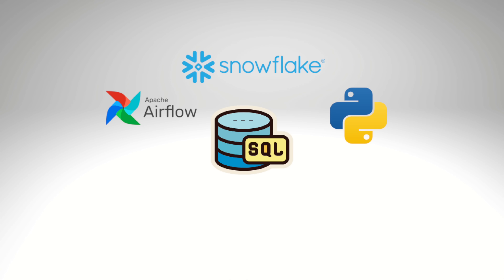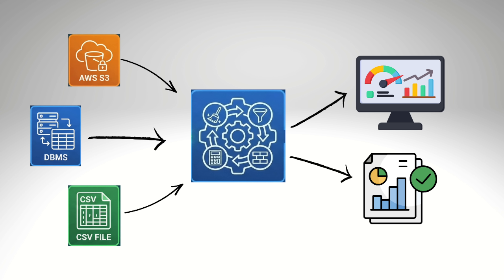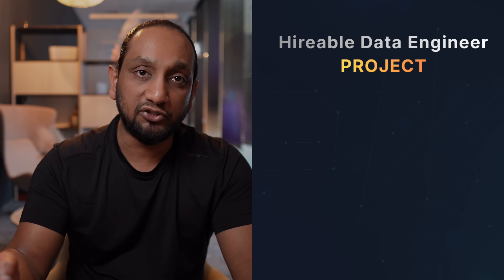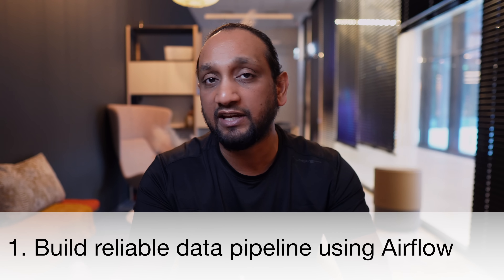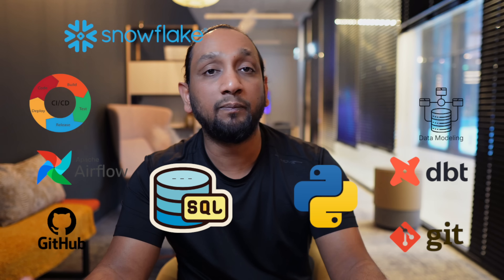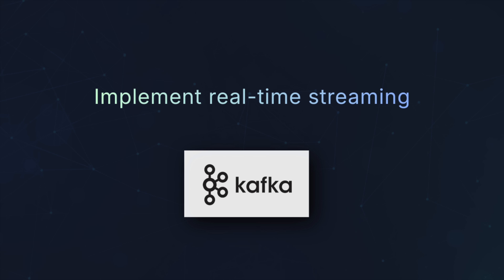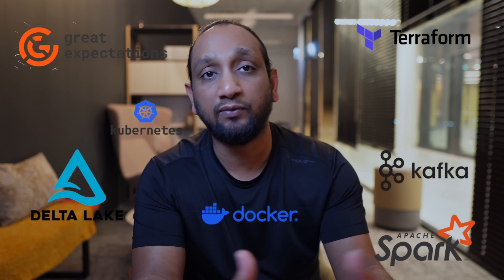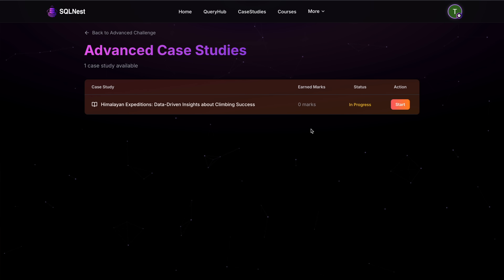Data Engineer Roadmap 2026: 3 Levels to Get Hired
In this video, you will learn the complete Data Engineer Roadmap for 2026, broken down into 3 clear levels: Hireable, Amazing, and Master.
Instead of getting lost in 20+ tools like SQL, Python, Snowflake, Databricks, Airflow, dbt, Kafka, PySpark, Docker, Kubernetes and more, you will see exactly which skills to learn first, which tools to prioritize, and which real-world projects to build at each stage.

Level 1 (Hireable) focuses on SQL, Python and one cloud data warehouse with a simple end‑to‑end project to get you job‑ready.
Level 2 (Amazing) adds data modeling, Airflow, dbt, CI/CD, Git/GitHub and cloud skills so you can design robust production pipelines.
Level 3 (Master) introduces PySpark, Kafka, lakehouse formats like Iceberg/Delta Lake, data quality frameworks, Docker, Kubernetes and Terraform so you can work on large‑scale, real‑time data platforms.

By the end of this video, you will know:
Which 20% of skills you actually need to get your first data engineering job.
How to structure your learning path in 2026 without getting overwhelmed.
Which portfolio projects to build at each level to stand out in interviews.